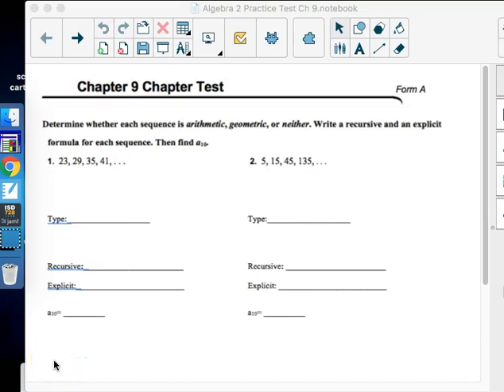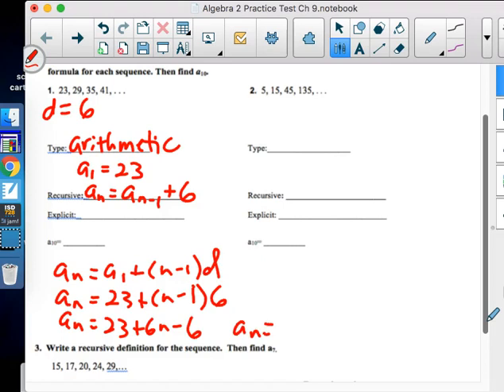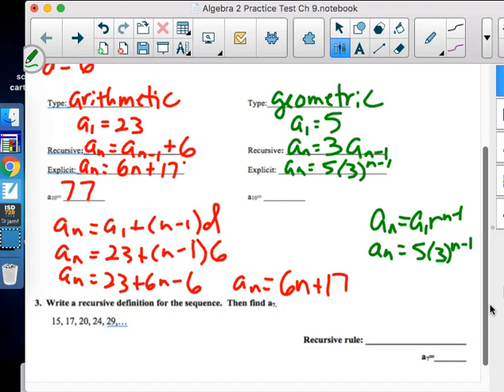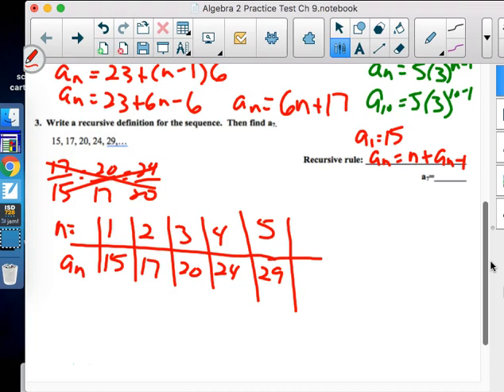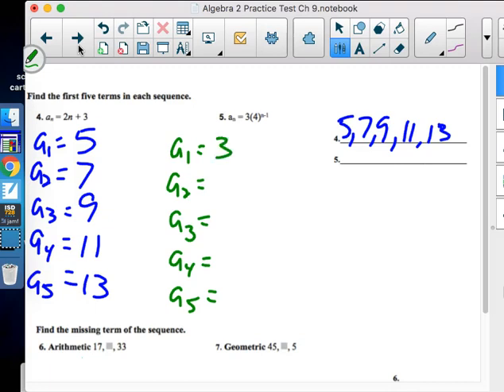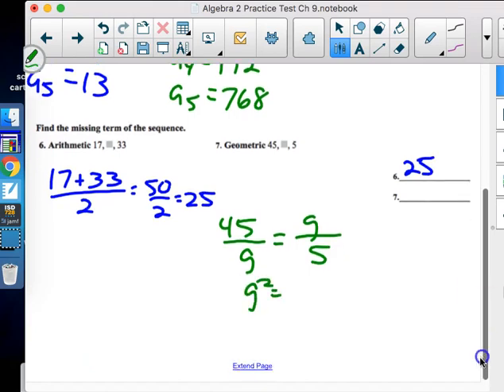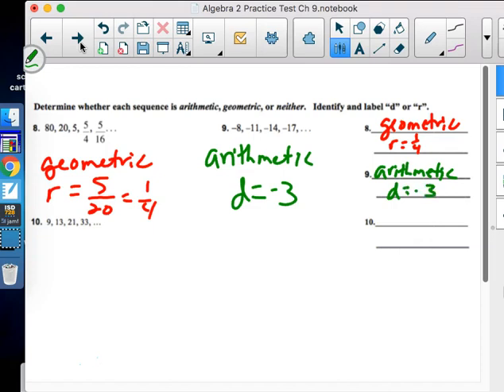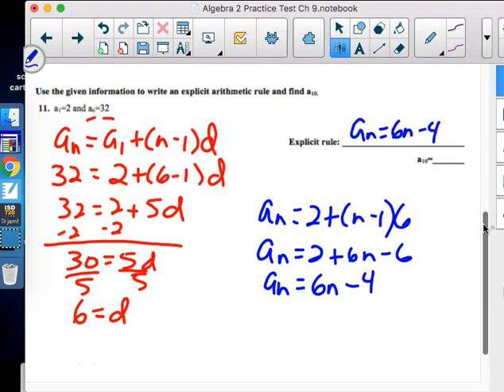Algebra 2 Practice Test Chapter 9 Day 1, May, 8, 2019